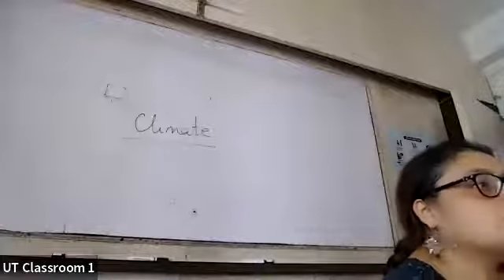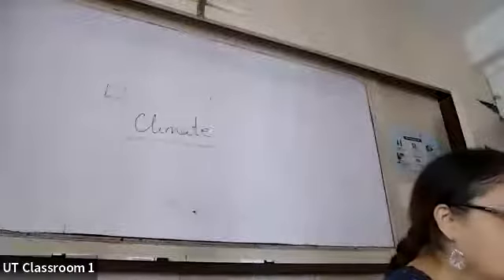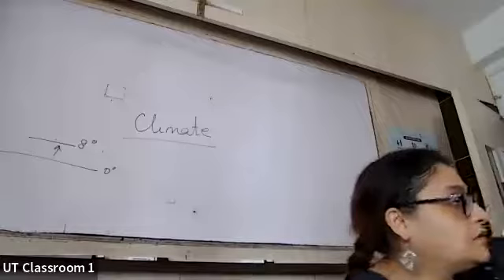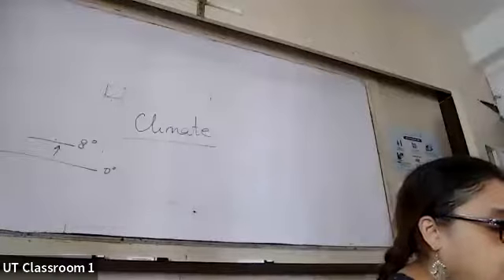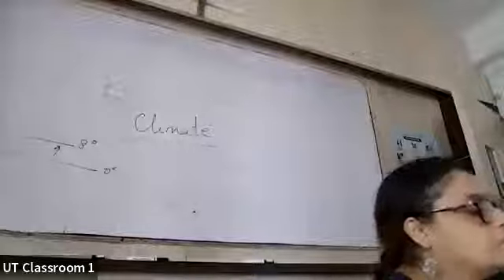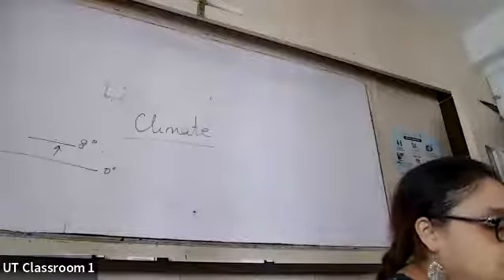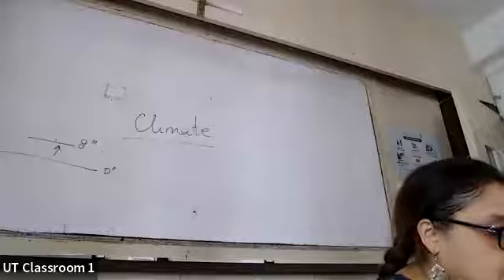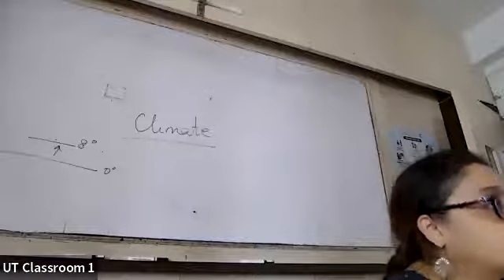KHR23 - X ICSE SOCIAL Rakhi 12/05/2022 - Map Reading Practice